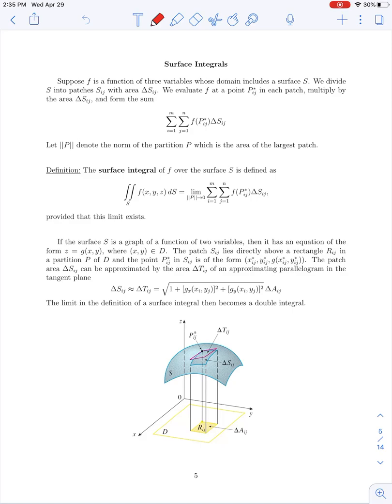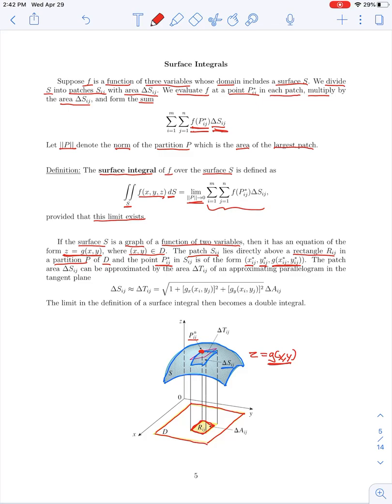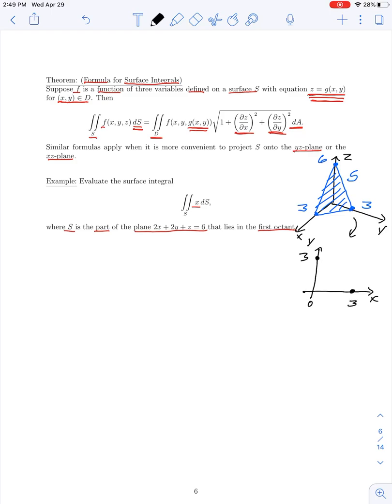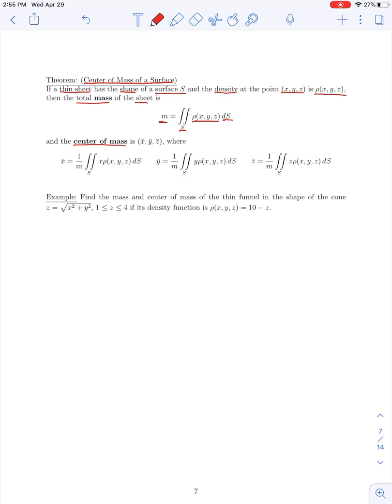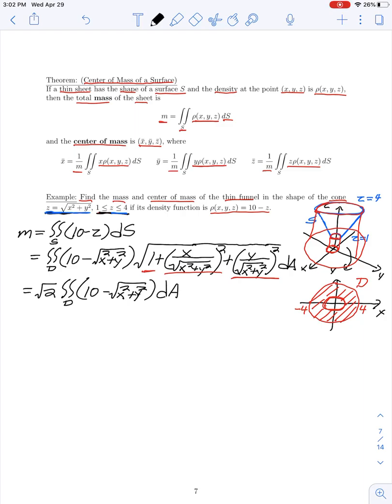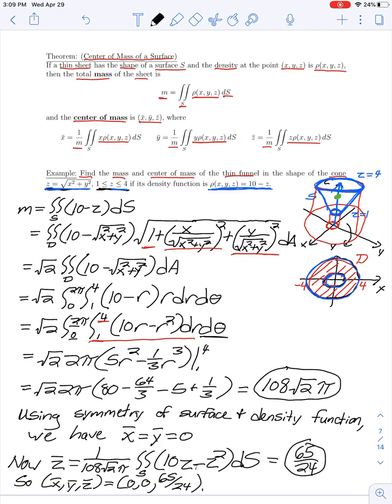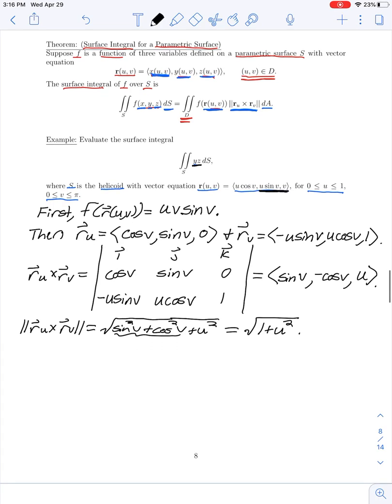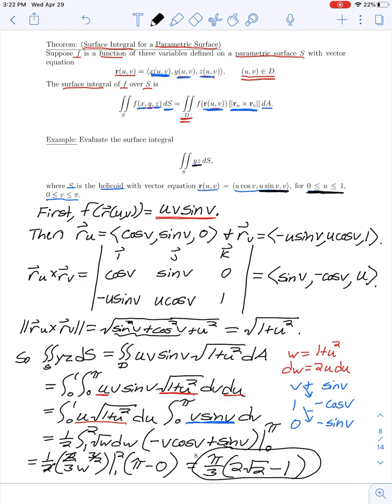MAT 2214 Section 6.6 Parametric Surfaces and Surface Integrals (Part 2)